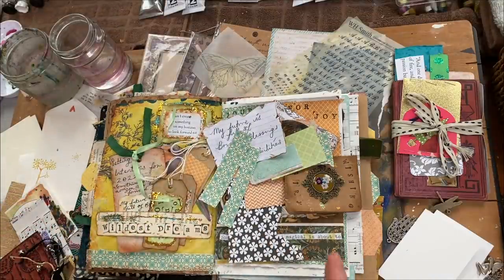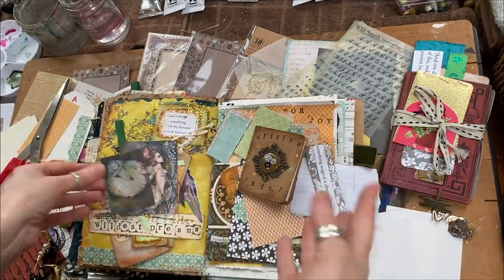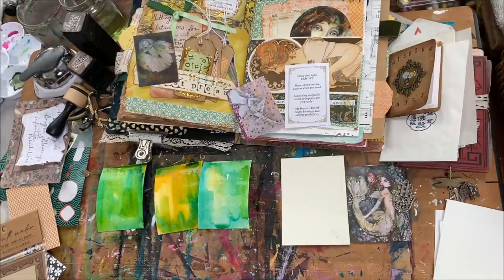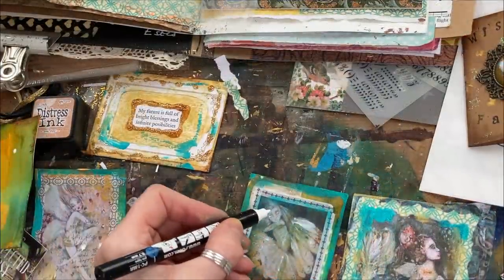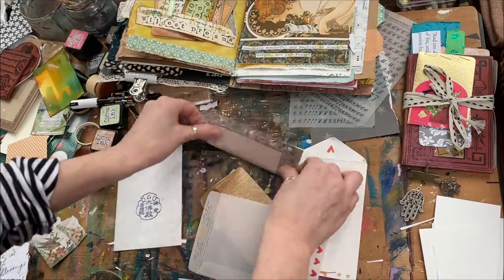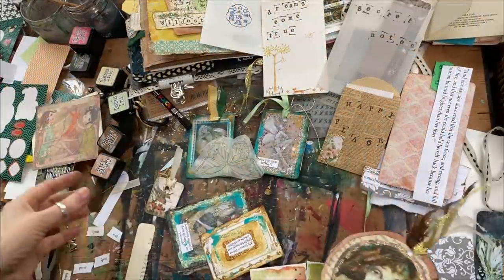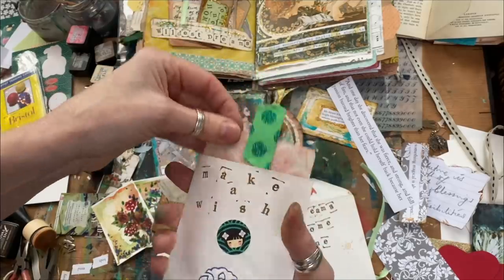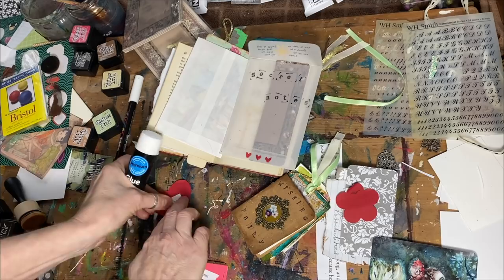New Journal Set up - How to make & use ephemera for art journaling & writing to support wellbeing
This week I am sharing how I make and use my own handmade journal ephemera for art journaling and also writing. Also, I show how I store all the bits and bobs! I am really enjoying having everything handmade in this new journal as it makes it feel so personal and meaningful. This whole process can really help support wellbeing as it's so therapeutic! A relaxing and creative therapy. Easy and suitable for absolute beginners too! As a special treat, I'm also sharing a wonderful live performance from my son-in-law. Don't forget to leave your questions for the upcoming Q&A too! Wishing you all the happiest Christmas with much peace, joy and magic. Xxx Biggest Loves, Wendy. Xxx

I appreciate all my patrons, past, present and future, thank you so much for all your support!

And, for my Art Shop -
Etsy Shop

I get my Art Supplies here!
Jackson’s Art Supplies - 10% of your first order;

FAQ! My stripey top - back in stock!

Timestamps for - New Journal Set up - How to make & use ephemera for art journaling & writing to support my wellbeing
00:00 intro and a trip away & live performance - Invisible Giant
02:18 Art Journaling process begins a quick intro
05:40 using your own art and mini prints making journaling downloads
10:15 envelopes and pockets
12:00 making journaling cards, watercolour & collage
15:00 using words and phrases & quotes, collaged words
16:47 using distress inks for a vintage look
17:54 timelapse
20:38 posca paint pen details
21:15 adding collaged words
22:20 timelapse
22:45 using the envelopes
24:57 time-lapse decorating envelopes
26:07 mini tiny journaling cards and tags
27:17 using stickers
29:37 using ribbons
29:57 time-lapse ribbons and paperbacks
31:19 review and finishing touches
37:35 how do I store all the journal ephemera
41:55 outro
43:17 Full version of The Greatest Show on Earth by Invisible Giant live!

Khadi journals & paper
Strathmore mixed media papers
Arches papers
Windsor & Newton watercolours & oils
Pebeo matt gel medium
Liquitex gel mediums
Golden gel mediums
Caron Dache Luminance coloured pencils
Prismacolour crayons
Neo Color 2 by Caron Dache
Faber Castel Graphite pencils & mechanical pencils
Mod Podge
Stazon ink
Liquitex acrylic paints & inks
Jackon's acrylic paint
Jackson's acrylic brushes, pro range
Princeton Watercolour brushes